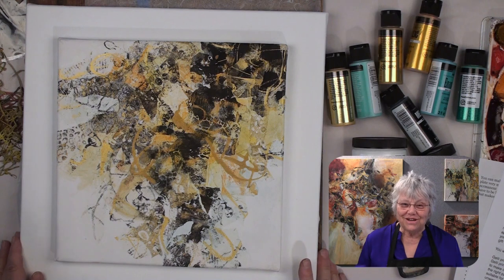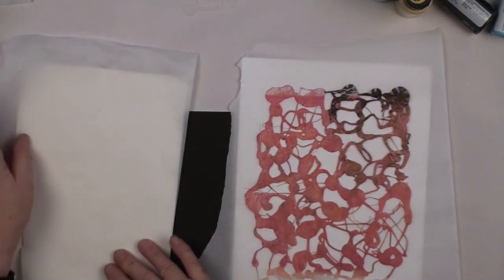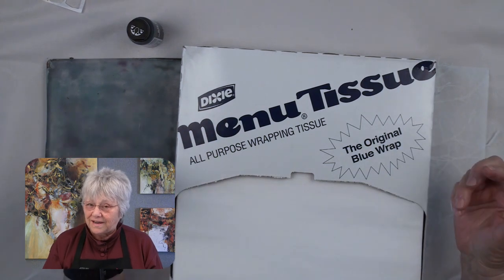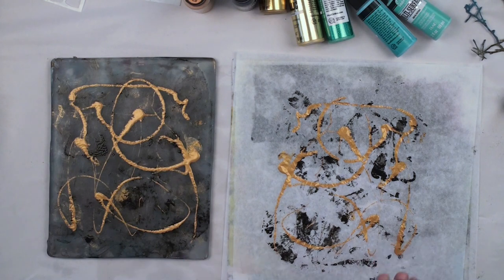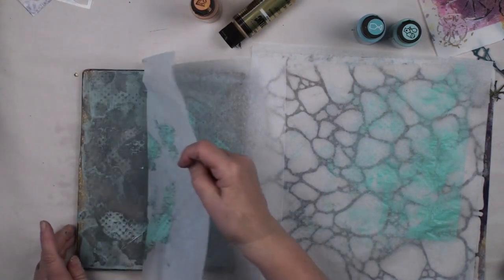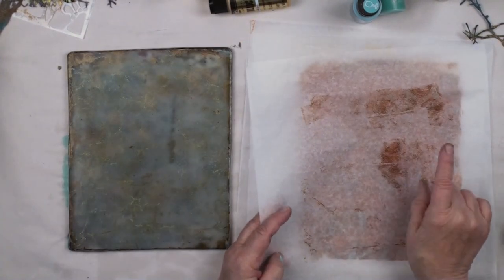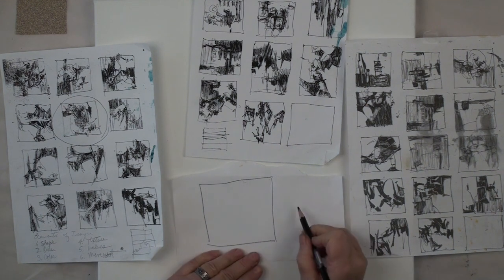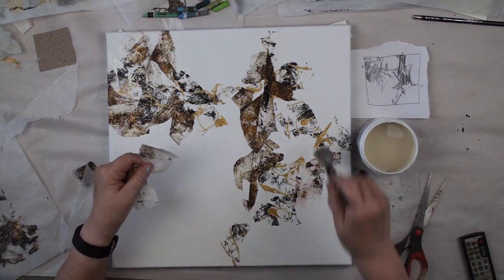Make Your Own Collage Paper - Lesson with Karlyn Holman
We are going to make collage papers to use in creating an abstract painting on canvas.  Making your own collage papers is fun and if you want to enter shows, it is now necessary.  A bonus lesson shows you how to prepare your canvas for this lesson. We are going to use acrylic paint to make our collage paper and watercolor to finish our painting.

Many art shows do not allow “store bought” collage papers so this technique is invaluable for making your own papers.  Finding the right paper was my first goal.  Most deli papers are waxed and not suitable for use with watercolor.  After a lot of trial and error, I found unwaxed deli paper  through Amazon Prime.  These papers are fantastic.  They are transparent and glue layer over layer with YES Paste.  You can use any acrylic paint.   You will find 50 sheets of these special papers in your gift box so you can try this wonderful approach to start an abstract painting.  We are going to start by making our own stamps and stencils using a glue gun and glue sticks. Gelli printing is a very popular way to make mono-prints too.   Many quilters use Gelli printing as a way to print unique designs on their fabric.

Gelli plate either purchased or homemade
4″ brayer
Unwaxed Gelli Tissue
Gloves in a Bottle
Plastic gloves (optional)
Fine Mister
Stencils
Stamps
Parchment Paper
Baby wipes
Fluid acrylic paint
Bubble wrap, cardboard opened up to expose the textures, leaves found in nature, grapefruit bags, anything that creates a texture